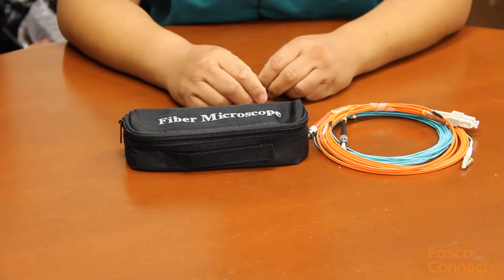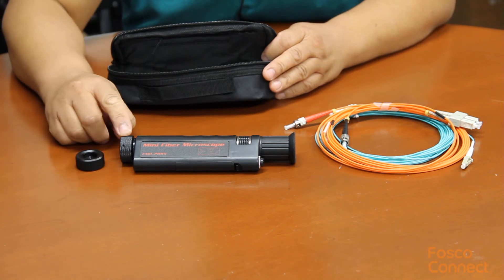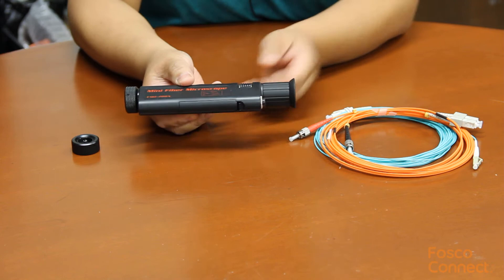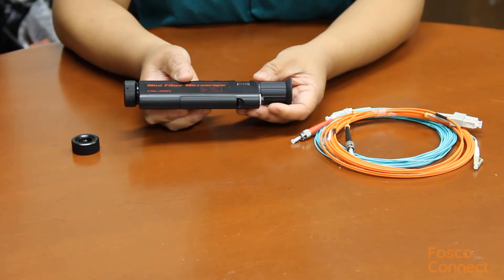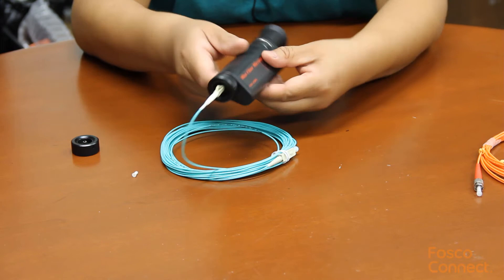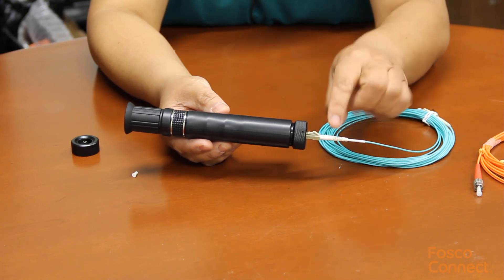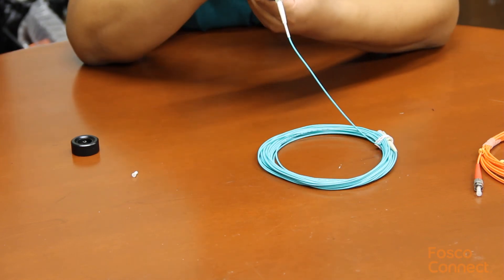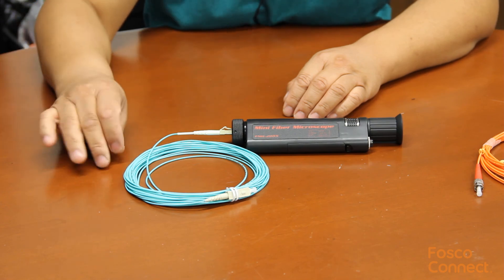How to use a hand held fiber optic connector inspection microscope?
In stock at Fosco. Buy this fiber connector inspection microscope from the link here:

We are introducing one mini hand held optical fiber connector inspection microscope.

This microscope has two adapters.

1. 1.25mm diameter ferrule adapter for LC and MU connectors
2. 2.5mm diameter ferrule adapter for SC, ST, and FC connectors

This microscope provides 200x magnification. It has a replaceable adapter at the front, one eye view piece at the back, one wheel for fine tuning the focus, and one LED on/off button which is also used to switch between coaxial illumination mode and oblique illumination mode.

When we turn it on, we can see the bright light illuminating the fiber connector end face.

This model is a mini model and weighs only 0.5 pound.

We can insert the LC connector into the adapter, turn on the light, and inspect the quality by viewing through the eye view piece.

In this process, you need to fine turn the focus wheel to bring the connector end face into clear focus, you can master this focusing process by doing more practices.

Now let's try to switch between the direct spot-on coaxial illumination mode and the oblique illumination mode.

The direct spot-on coaxial illumination mode provides a very bright view, however, it could hide some debris and other defects on the surface.

Now let's turn off the LED. Then turn it on and keep holding it for more than 3 seconds, now the LED is in the oblique illumination mode. It provides a low brightness view,  but it can show more detailed defects on the connector end face.

We have this model in stock at Fiber Optics For Sale Co.